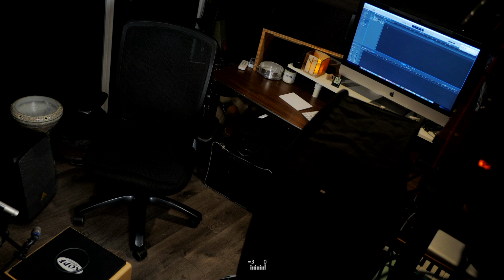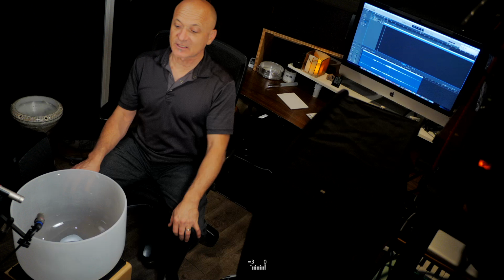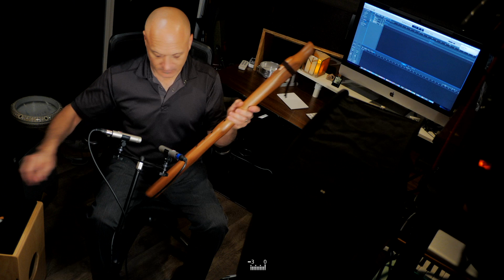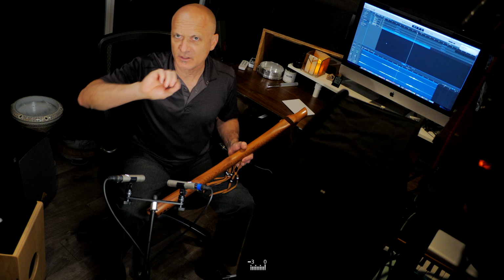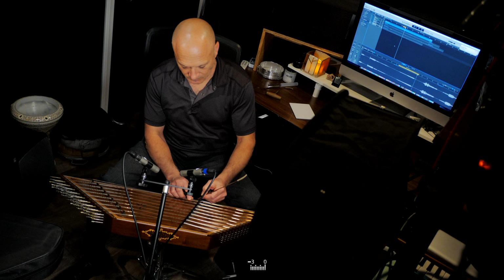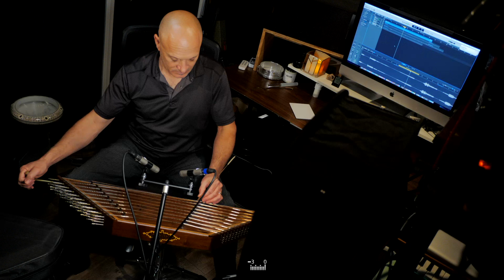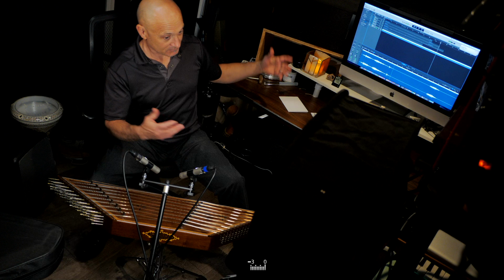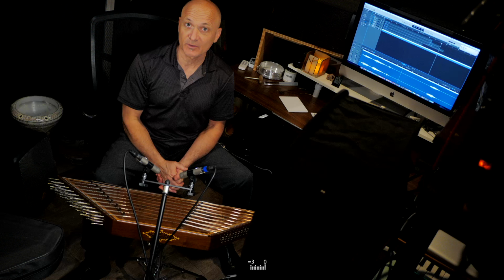Recording Sounds for a Project - Studio Session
0:00 Intro
2:36 Recording E Bowl
9:00 Recording A Bowl
17:50 Recording A Flute (1)
23:22 Recording A Flute (2)
38:46 Recording Santoor
48:27 Wrap Up

Video lessons and FULL Courses available to Patrons of this channel.